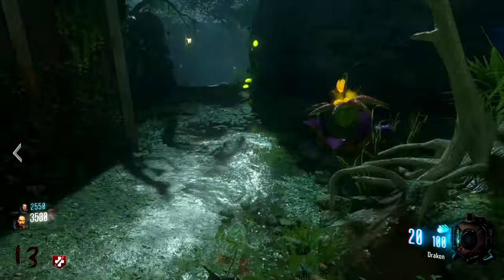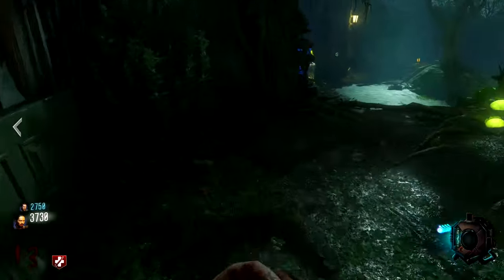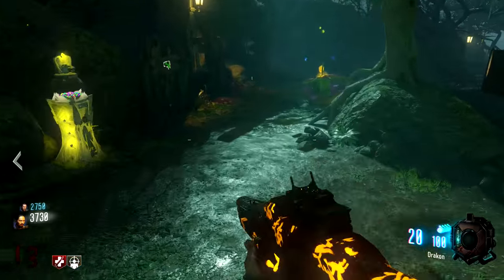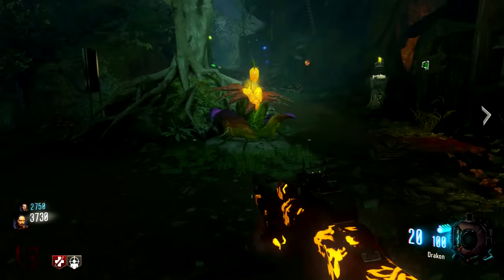How to Get Free Perks From Fruit on "Zetsubou No Shima" (BO3 Zombies DLC 2: Eclipse)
This video is all about how to get free perks, including Electric Cherry and Deadshot Daiquiri in Zetsubou No Shima.